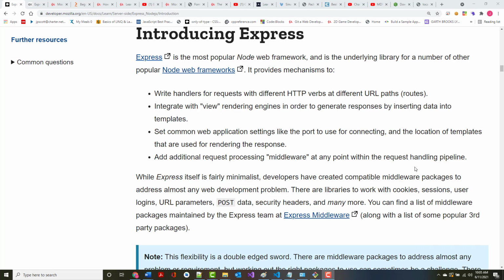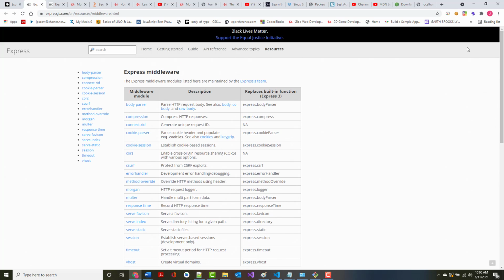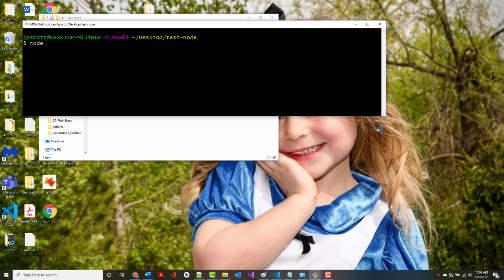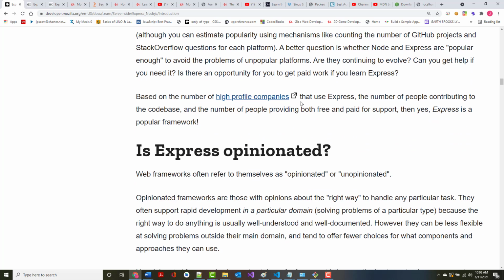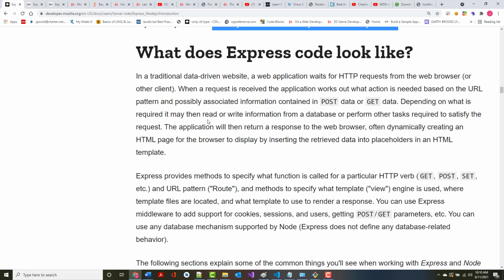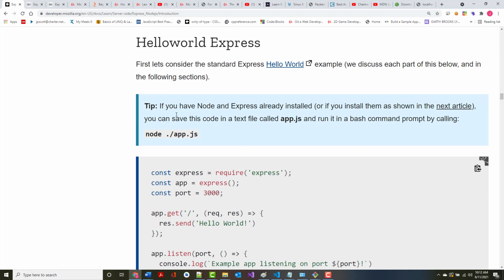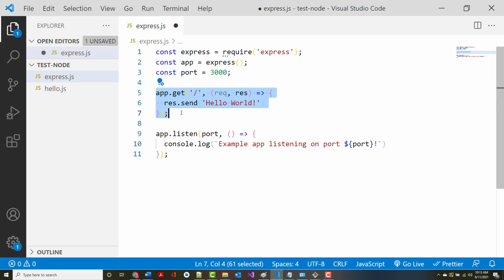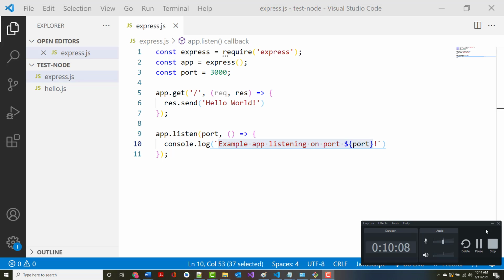Express Web Framework (Node.js-JavaScript) - Part02.2